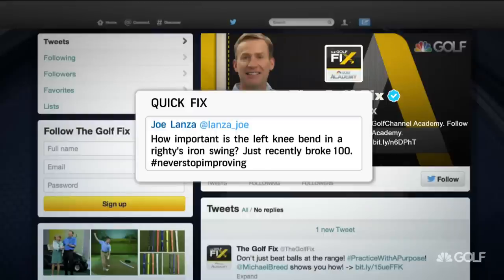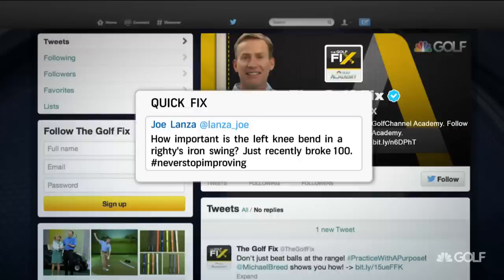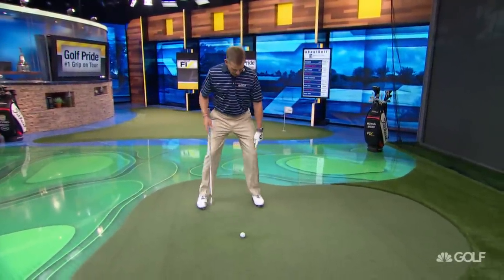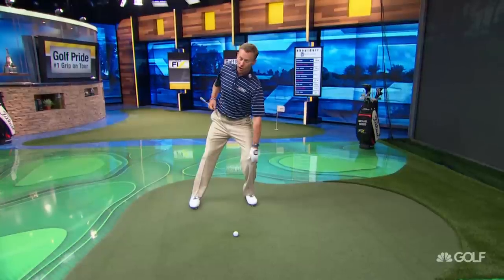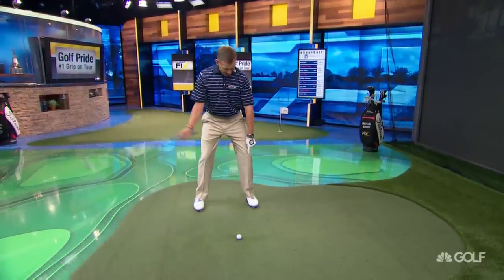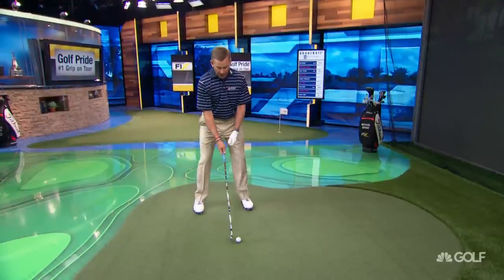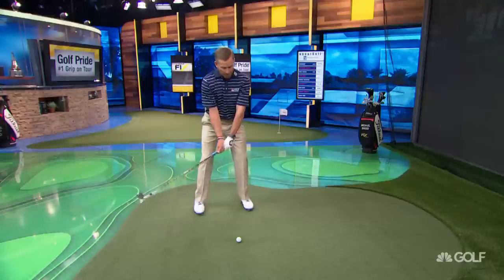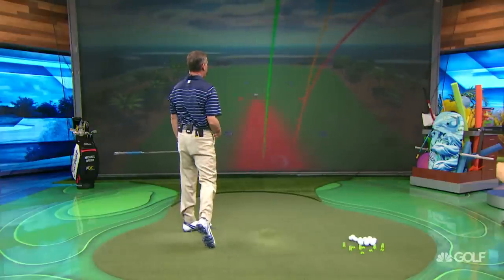Lead Knee in Weight Transfer | Golf Channel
Michel Breed shows you how important your lead knee is in showing you what's going on with weight transfer. He teaches you how to make sure it gets the proper flex to hit the ball further. For more tips and drills from 'The Golf Fix'